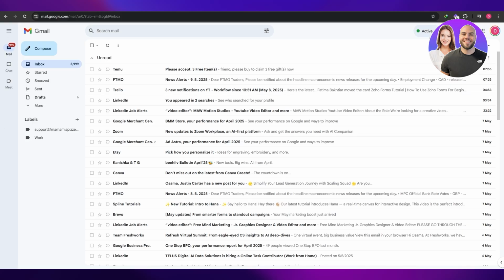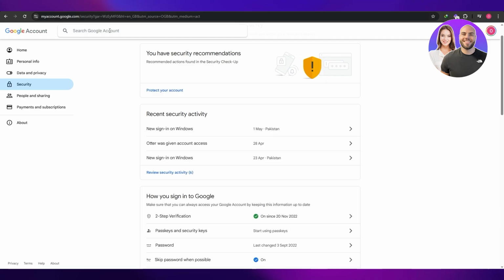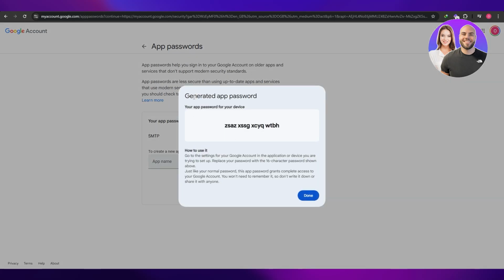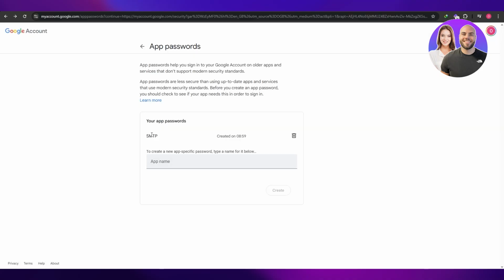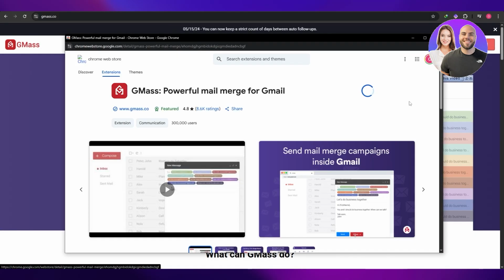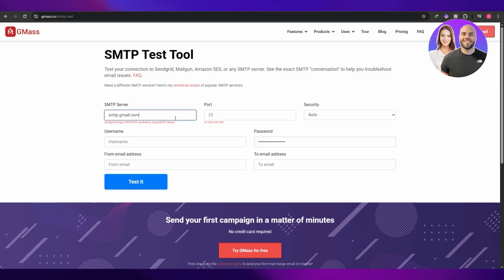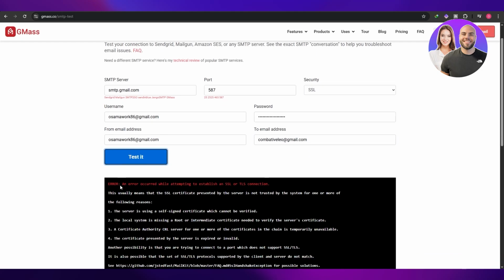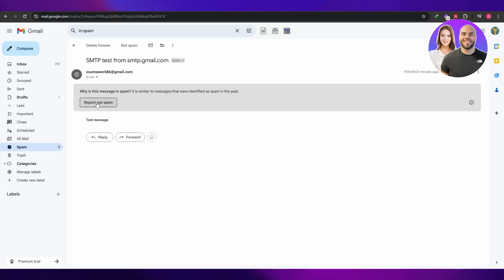How To Set Up Gmail SMTP Server (Step-by-Step)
In this video, we show you step-by-step how to set up a Gmail SMTP server. This beginner-friendly tutorial will guide you through configuring your email settings, sending emails securely, and using Gmail SMTP efficiently.